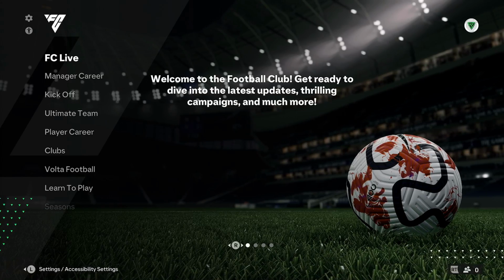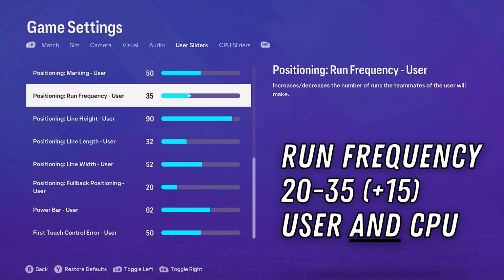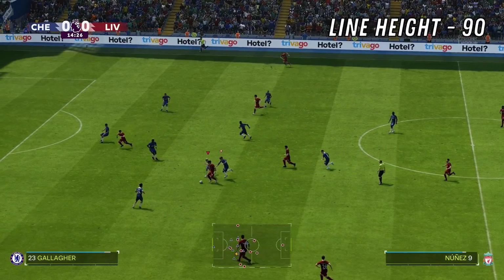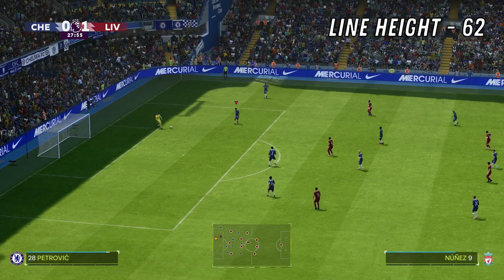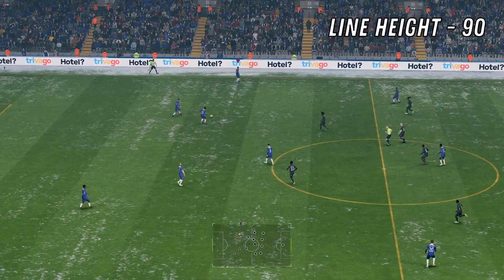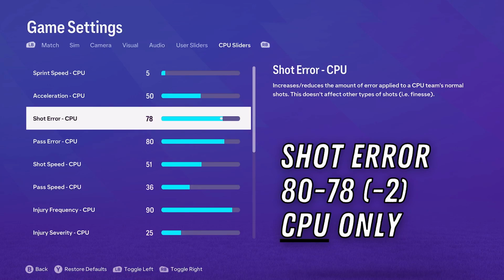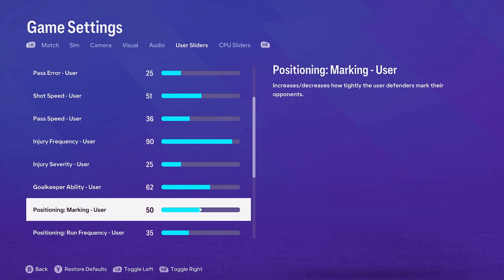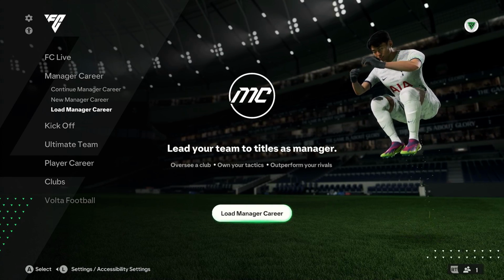UPDATED SLIDER SET! | REALISTIC EA FC 24 CAREER MODE SLIDERS V2.0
Timestamps:
0:00 Intro
0:30 Settings
0:42 Run Frequency
1:33 Line Height
5:12 FB Positioning
5:31 Shot Error
6:21 Full Slider Set
7:49 Outro

FULL SLIDER SET:

USER/CPU
Sprint Speed - 5/5
Acceleration - 50/50
Shot Error - 50/78
Pass Error - 25/80
Shot Speed - 51/51
Pass Speed - 36/36
Injury Frequency - 90/90
Injury Severity - 25/25
GK Ability - 62/62
Marking - 50/50
Run Frequency - 35/35
Line Height - 90/90
Line Length - 32/32
Line Width - 52/52
Fullback Positioning - 20/50
Power Bar - 62/NA
First Touch Control Error - 50/100

These sliders are used my Redmont Rangers Road to Glory Career Mode, which has a heavy emphasis on realism, and on realistic gameplay in particular.

These sliders are influenced by the slider set posted in the following thread, and by the discussion that takes place there.